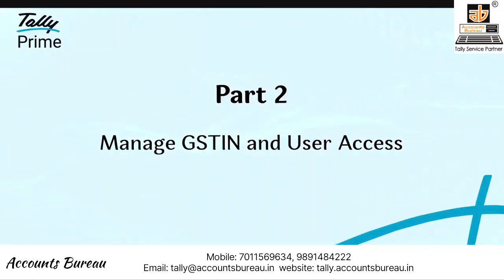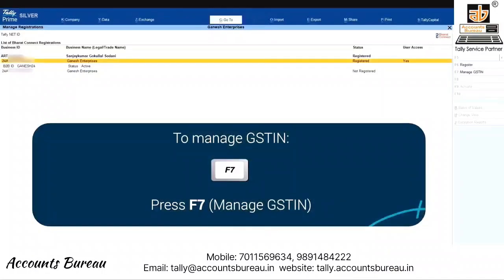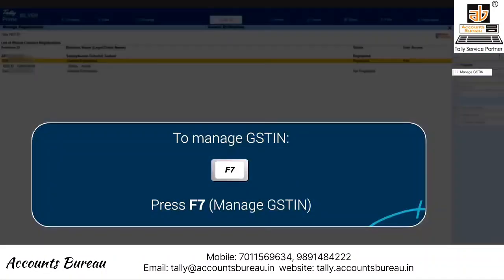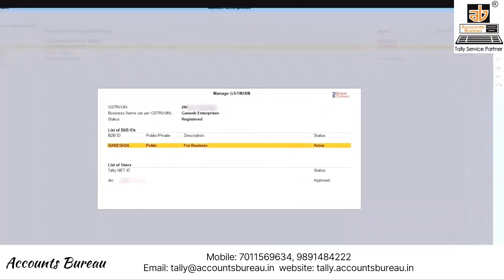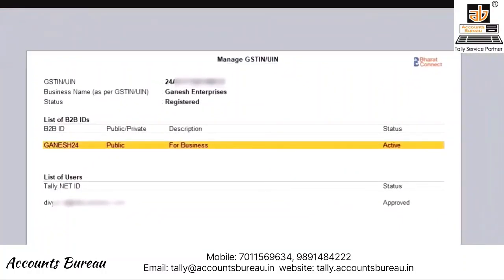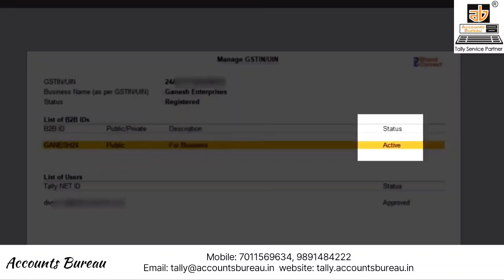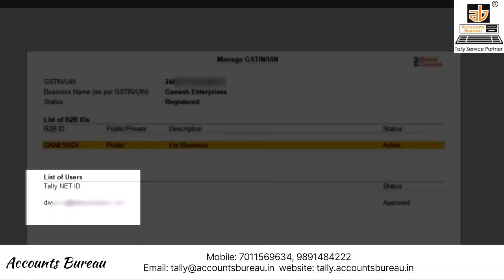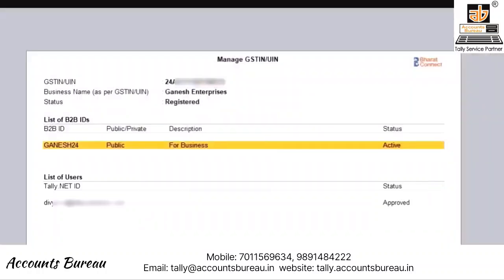Stop Payment Delay ❌ | Start Bharat Connect in Tally Prime Today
Ab payment collection hua aur bhi easy!
Start Bharat Connect in Tally Prime & get paid faster 💸